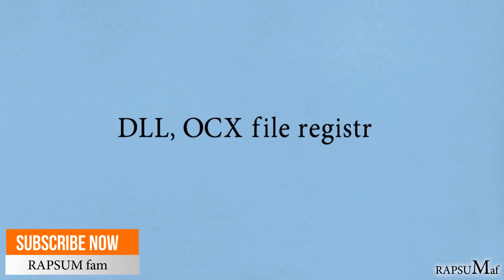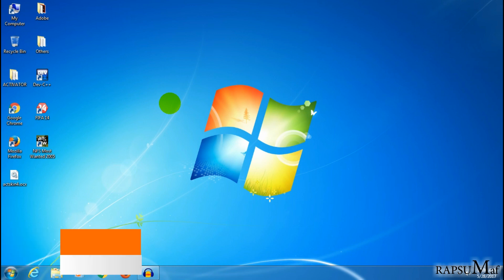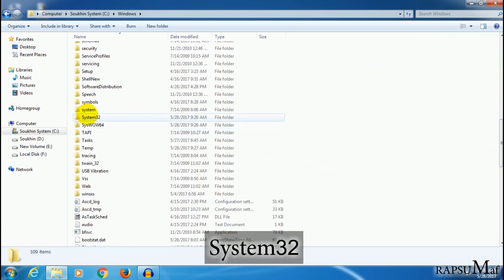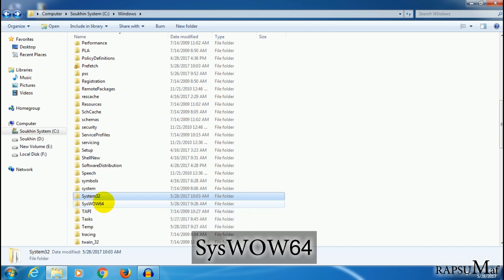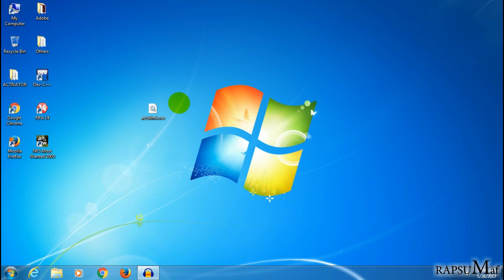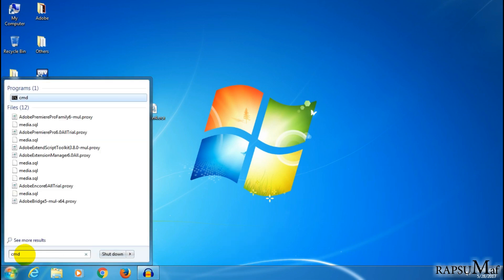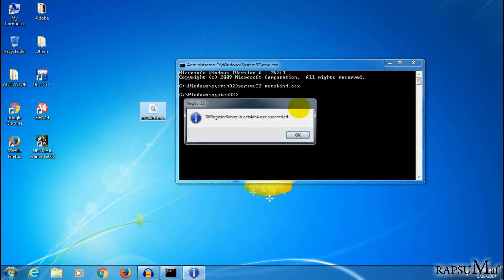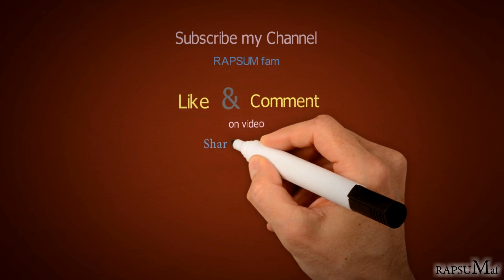How to Register Registry File (.DLL, .OCX) via Command Prompt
Register Registry File via CMD.

Register Registry File like .dll, .ocx etc.

You can register those registry file via Command Prompt by a simple method and also you can fix your PC / Laptop Registry File by using this method. You can also Registered your game's register key. This method is very useful to register your Computer Registry File.

T-Shirt:
1) Allen Solly Men's Cotton Hooded Neck Sweat Shirt
2) Allen Solly Men's Cotton Round Neck Sweat shirt

Watch:
1) Fastrack reflex 3.0 Uni-sex activity tracker
2) Fastrack Black Magic Analog
3) Hemt Analog Black Dial

Earphone:
1) LUZWE F0NE Wired Earphone

Mouse:
1) Dell MS116 1000DPI USB Wired Optical Mouse

Mobile:
1) iQOO Z5 5G
2) Redmi Note 10 Pro Max (Dark Night)
3) Redmi Note 11T 5G (Matte Black)
4) Vivo Y33s (Mirror Black)
5) Vivo Y33s (Middday Dream)
6) OPPO F19 Pro

Best Laptops:
1) Acer Chromebook Spin 311
2) Lenovo Legion 5
3) Lenovo Legion 5
4) HP Pavilion x360
5) Lenovo ThinkPad E14
6) Lenovo ThinkPad E14
7) Lenovo Ideapad 3
8) HP Chromebook x360
9) HP Pavilion (2021)
10) HP 14
11) DELL 14
12) Dell Inspiron 3501
13) Dell G3 3500 Gaming

Keep Watching my Video.